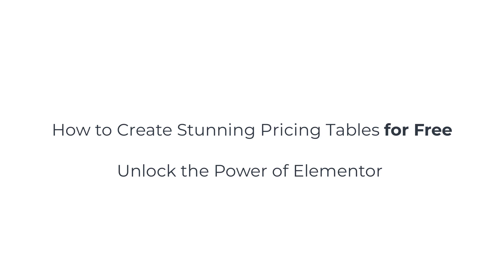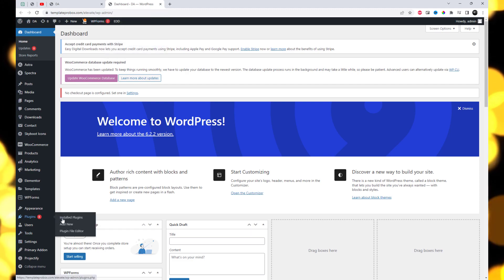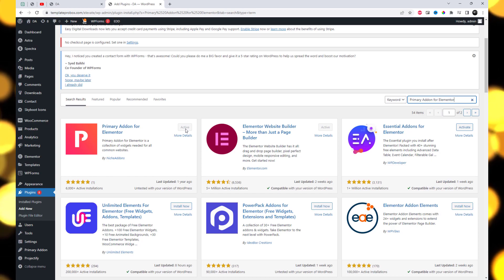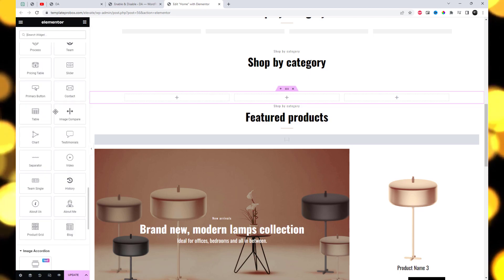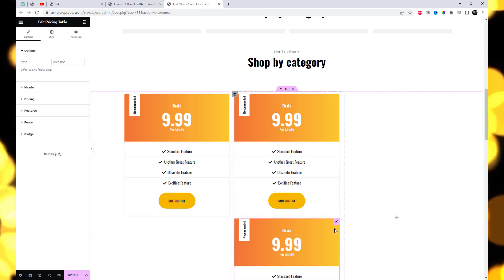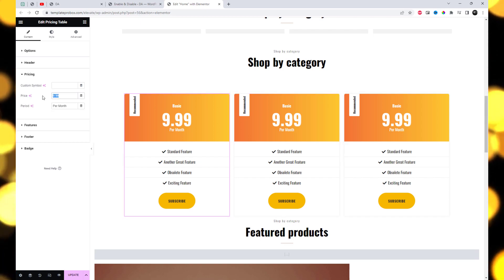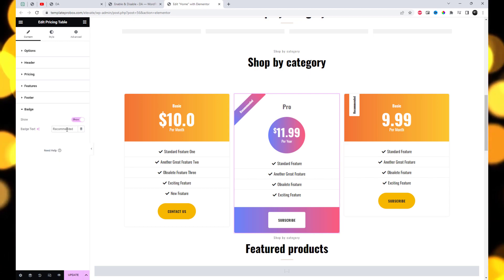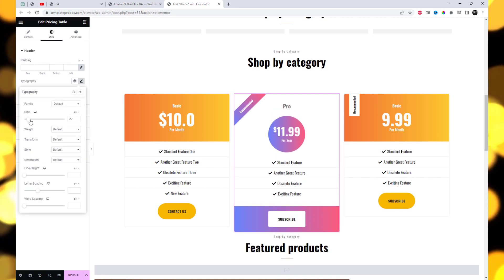How to Create Cool Pricing Tables for Free | Unlock the Power of Elementor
Learn how to  Unlock the Power of Elementor and showcase attractive cool pricing tables in Elementor for free with this step-by-step tutorial. Discover the techniques to create eye-catching and effective pricing tables without any additional cost. Elevate your website design and captivate your audience with professionally designed pricing tables. Unlock the potential of Elementor and create visually appealing pricing tables today, all without spending a dime.
In this elementor tutorial we used this plugin.

Primary Addon for Elementor

Our tutorials cover a wide range of topics, from the basics of setting up your WordPress site to more advanced customization techniques using themes and plugins. We'll show you how to optimize your website for search engines, improve its speed and security, and much more.